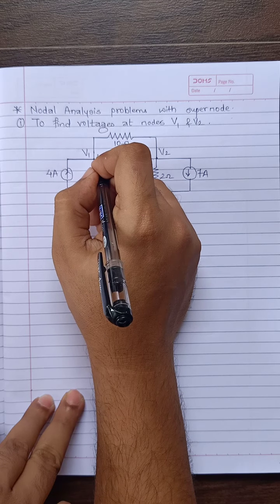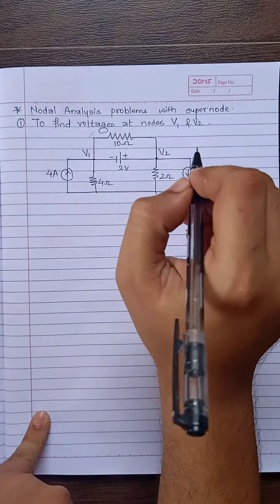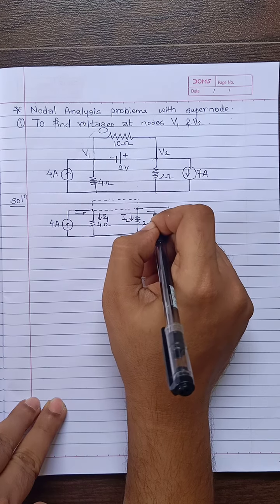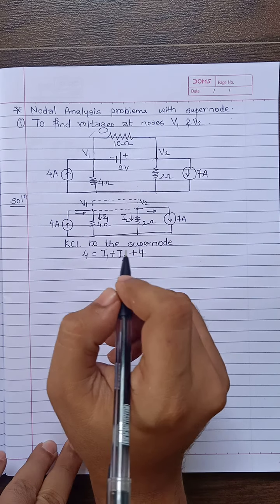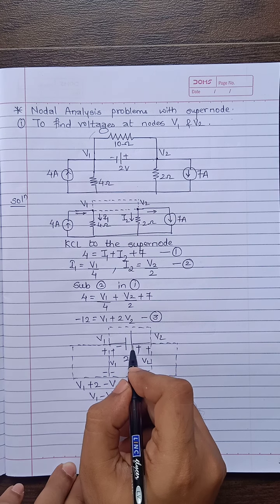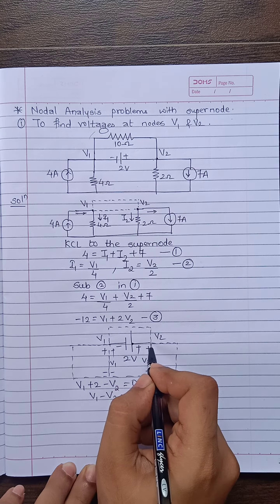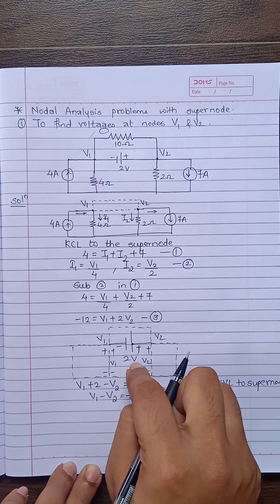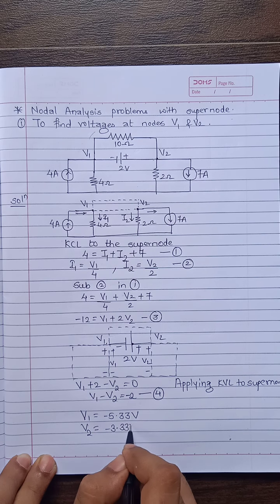L 4 Video 2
Explains the nodal analysis with independent super node voltage source